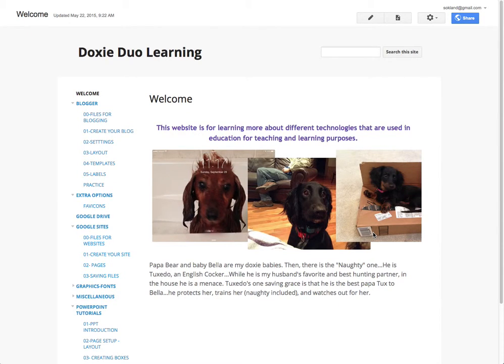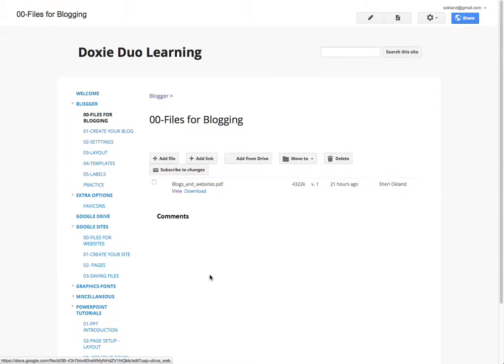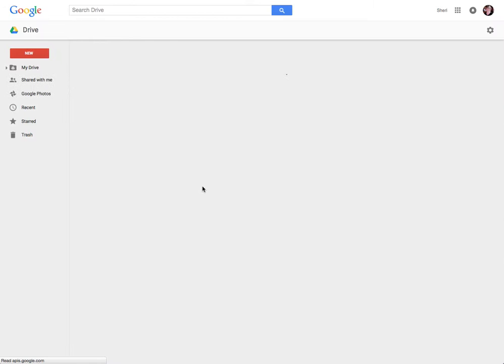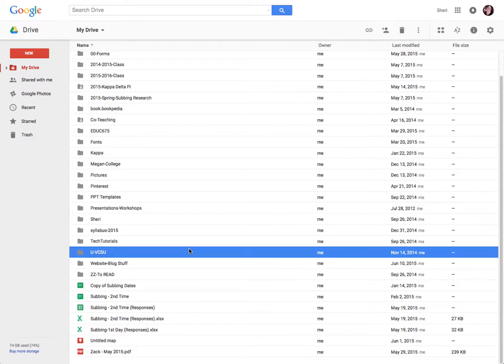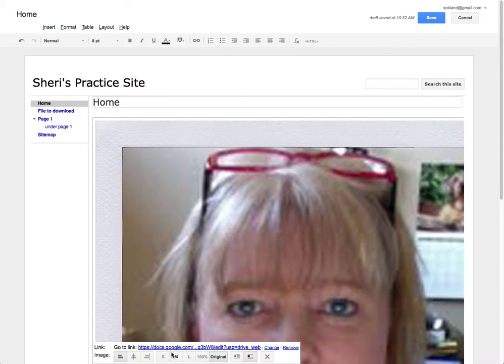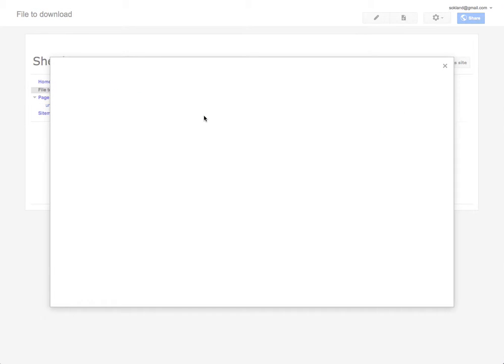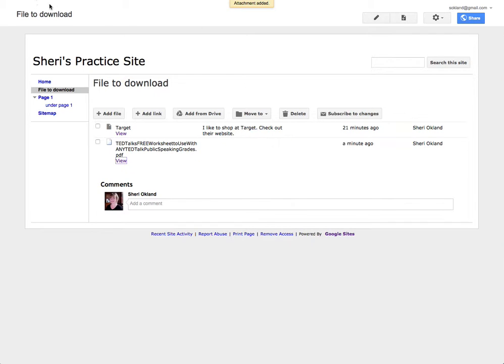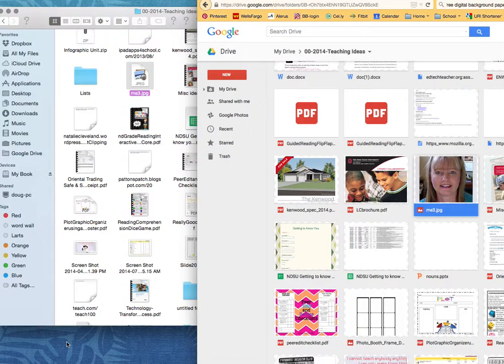03 sites using Google Drive